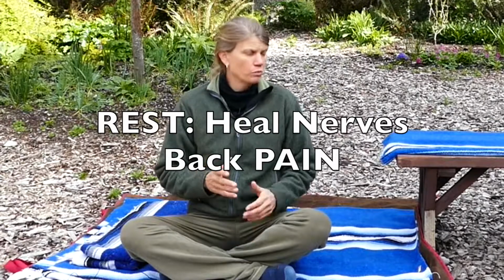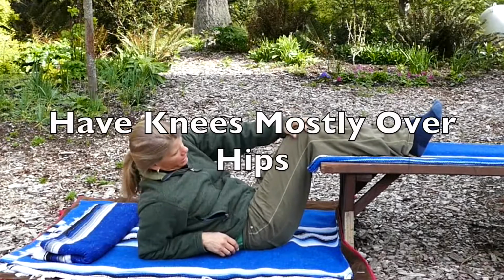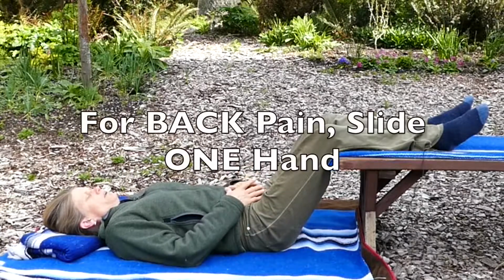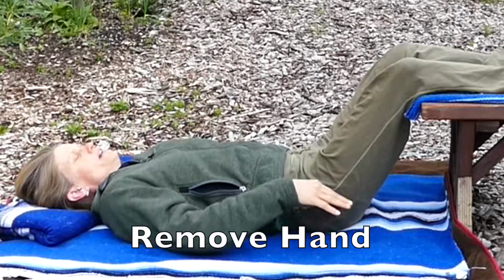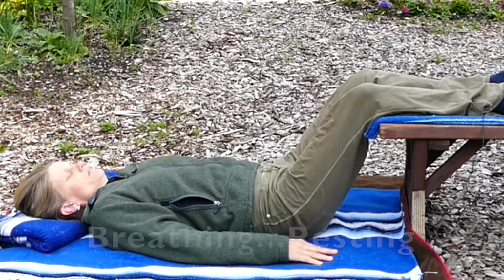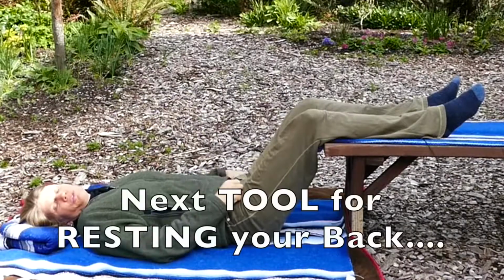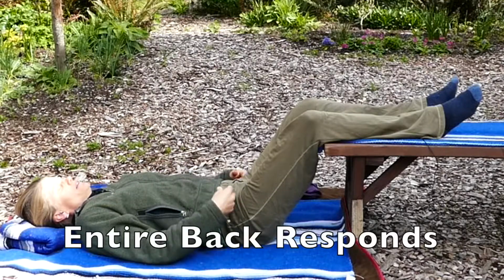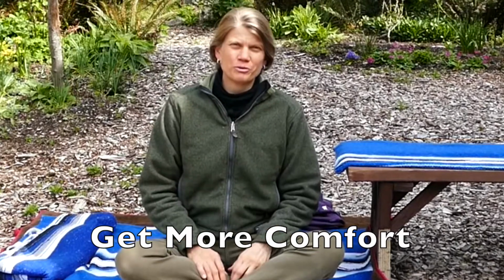Best Healing Rest Video for Sciatica- Part 1 using Feldenkrais Method®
Find Comfort and Healing for Lower back and sciatic pain using various PASSIVE REST Positions for back pain with gentle Feldenkrais applications.  Resting well speeds up healing low back pain and helps circulation and movement of lymph and nerve fluids.  This treatment uses principles from the Feldenkrais Method® and helps with passive positioning to improve back alignment, reduce nerve pain from disc injury and improve hip alignment.  This technique is also helpful for healing hip pain and sciatic nerve pain.  *Warning:  If your back is highly unstable or you have severe nerve pain or numbness-- see a medical practitioner and do not do the position with hand behind back.   Finding a resting position for back injury and pain is critical for pain relief and healing.  The Feldenkrais Method® is a gentle approach to relieve pain and improve back alignment.  You'll need a bench or two chairs facing each other, or a sofa to rest your legs.  Knees optimally should be bent at 90 degrees (This video shows less than 90 degrees.)  Do this lesson often during your day if you are having back spasms, fatigue and back pain.

You can purchase the Sensing Vitality audio series on iTunes or Amazon.

Thanks for your comments!

Blessings,
Annie Thoe, Feldenkrais Teacher, Assistant Feldenkrais Trainer and Nature Awareness Teacher